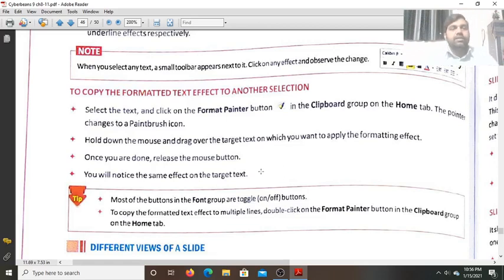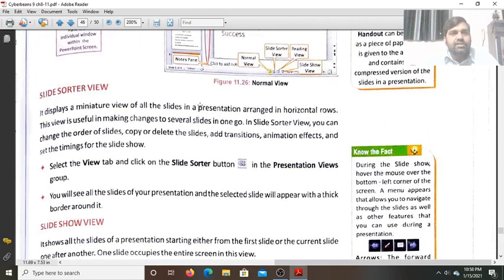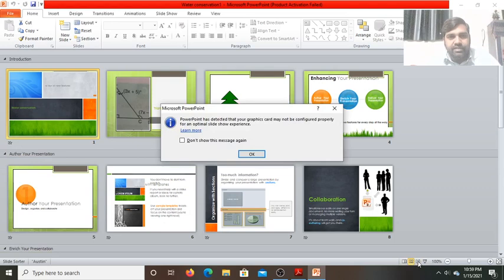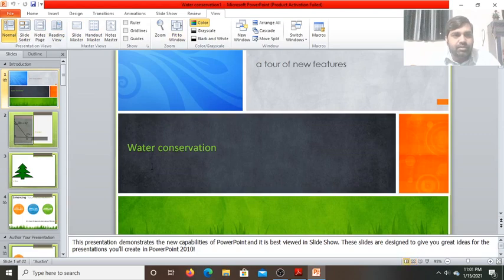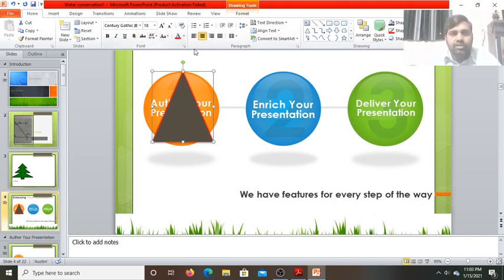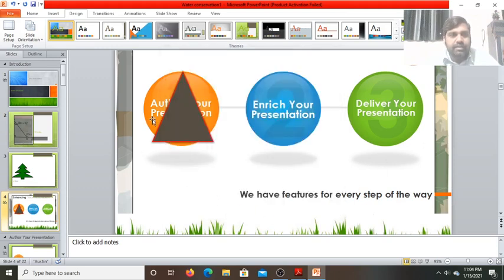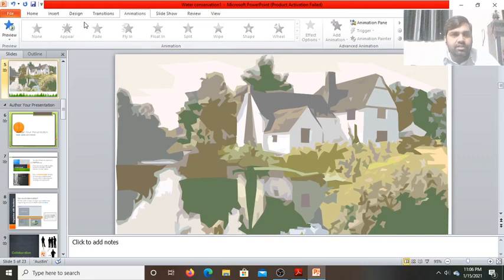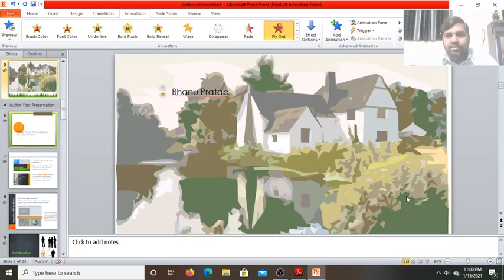Lesson 12 Part 1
This video is for MS Power Point.